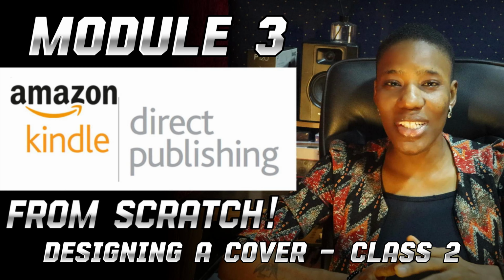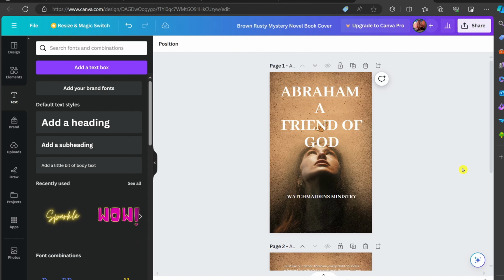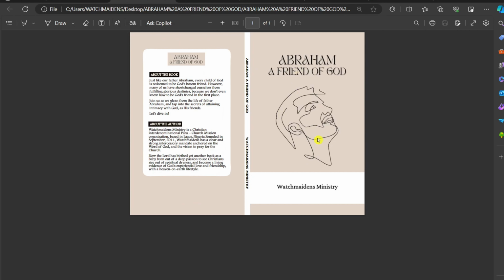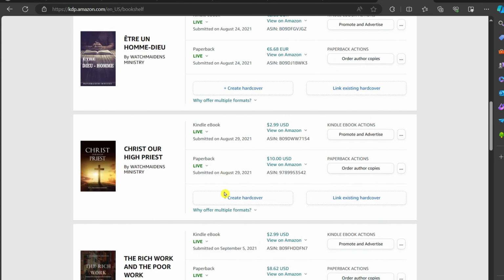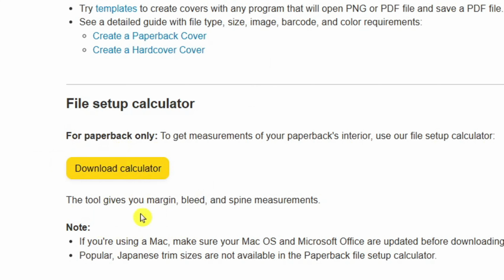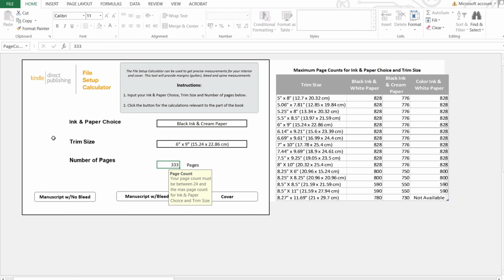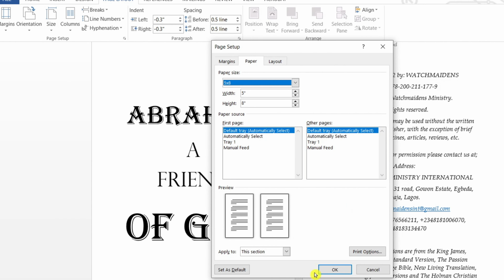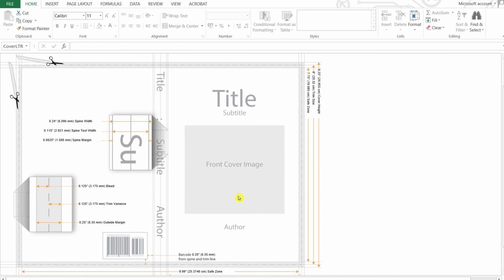Mastering Amazon KDP Module 3 Class 2 - DESIGNING A COVER - Dotrup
Click to Download your free SELL WITHOUT SHAME BLUEPRINT

DESIGNING A COVER

Module Description:
Welcome to Module 3 Class 2 of the Mastering Amazon KDP series! In this video, we dive deep into one of the most critical aspects of publishing success—creating an eye-catching, professional book cover. Whether you're self-publishing your first book or looking to level up your existing designs, this module will guide you through the steps to create a visually compelling cover that aligns with your book’s genre and target audience. From understanding design principles to leveraging free and premium tools, you'll gain the confidence to create a book cover that stands out on Amazon KDP.

What You'll Learn:
* The importance of cover design for attracting readers and driving sales
How to use design principles like balance, contrast, and alignment to create a professional cover
* Essential elements for a successful book cover (title, author name, imagery, typography)
* Tools and software (free and paid) for designing a cover, including Canva and Adobe Spark
* Genre-specific cover design tips and how to match your cover to reader expectations
* How to format your cover to meet Amazon KDP’s requirements

Practical Exercises:
* Hands-on cover design using free tools like Canva: Follow along as we design a cover step by step
* Compare and analyze book covers in your genre: What works, what doesn’t, and why?
* Design your own book cover using the tips and principles shared in this module, then test its impact with potential readers for feedback

Key Takeaways:
* A professionally designed cover can make or break your book’s success on Amazon
* Knowing how to balance design elements is crucial to making your cover appealing
* Genre-appropriate cover design will set the right expectations for your readers
* Mastering free and paid design tools can help you create covers without hiring a professional

Why This Module is Important:
Your book cover is the first thing potential readers will see, and it needs to grab attention in a highly competitive marketplace. A well-designed cover can increase clicks, boost sales, and communicate professionalism. By mastering the skills in this module, you’ll save money and time, while improving the marketability of your books. This module is an essential step for any serious self-publisher looking to succeed on Amazon KDP.

Check out Amazon for the Gadgets we use to create our videos;
Canon Camera
Lenovo Legion Laptop
Focusrite Scarlett 2i2 3rd Gen
Shure Microphone
Roland Cube Monitor
Microphone Stand
Microphone cable